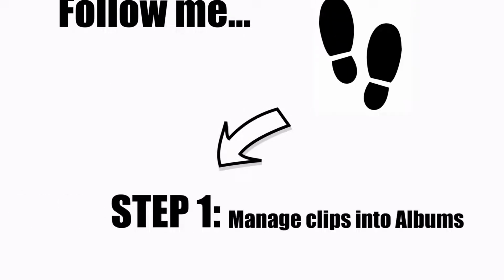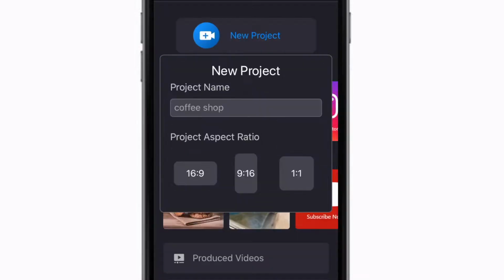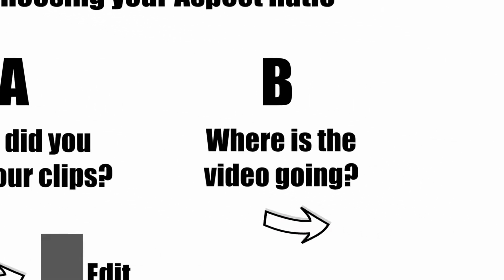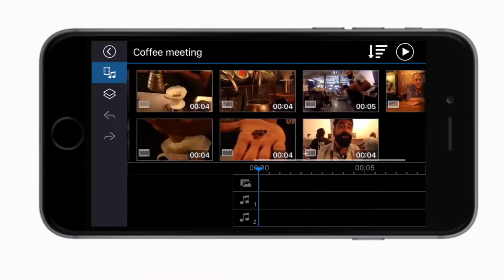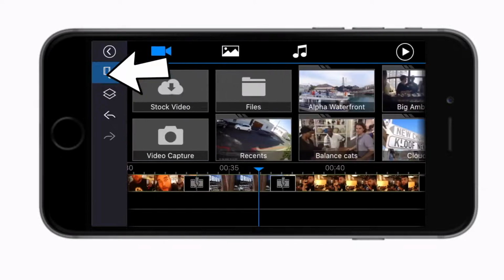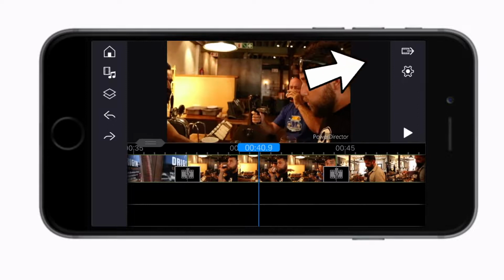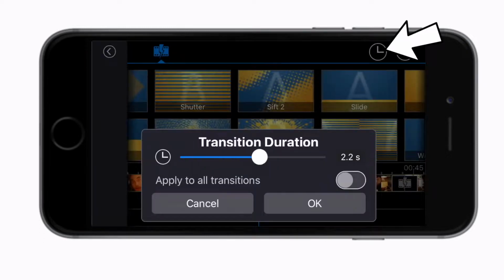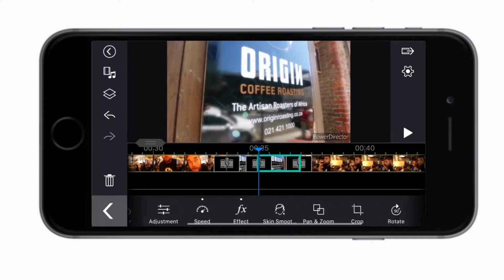Cyberlink PowerDirector Tutorial How to edit on a Smartphone like a pro